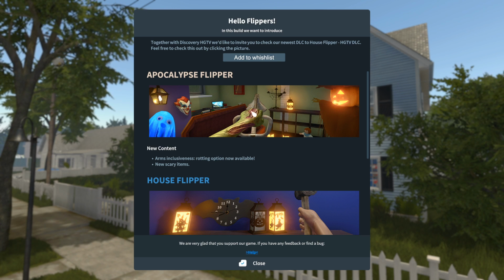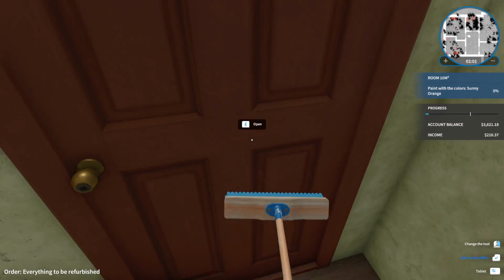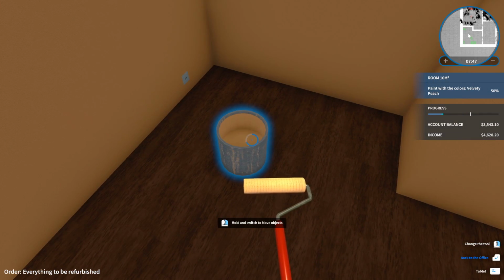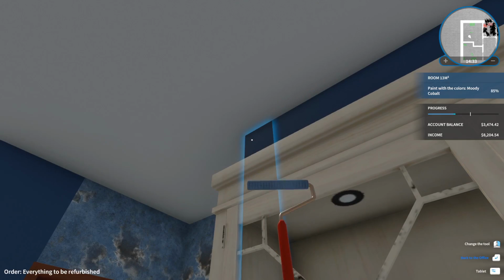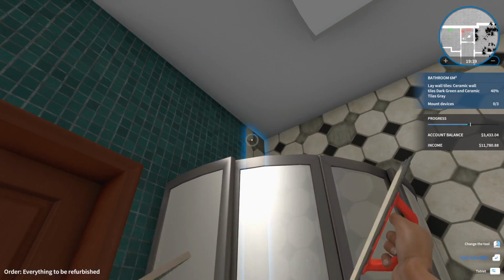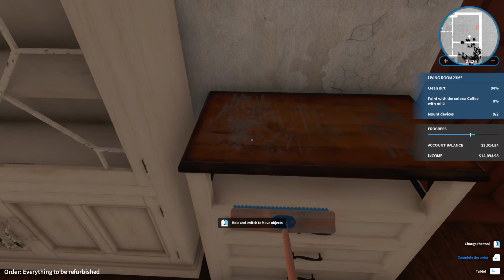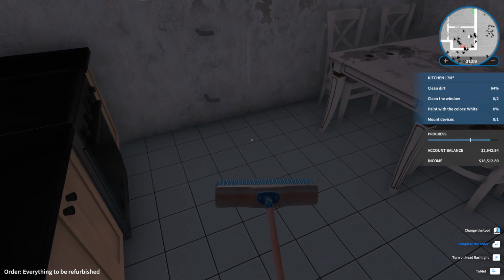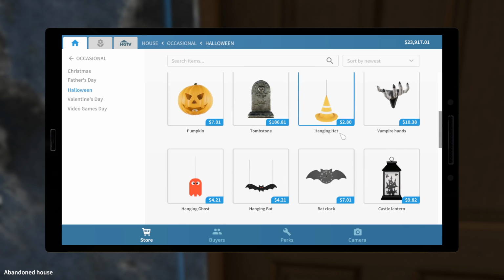Some Changes & the Ann Denis Commission - House and Garden Flipper Episode 34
In today's episode, we take a quick look at an up-and-coming DLC, some new changes to the game, and, of course, the Halloween decorations. We also buy two more houses and undertake a commission to freshen up a house for Ann Denis.

This is a full live-streamed play through of House Flipper with the Garden Flipper DLC and I keep forgetting to ask, so, if you liked the video, please hit the 'like' icon, an, if you'd like to see more, please subscribe to the channel.

The House and Garden Flipper Bundle can also be found on Steam